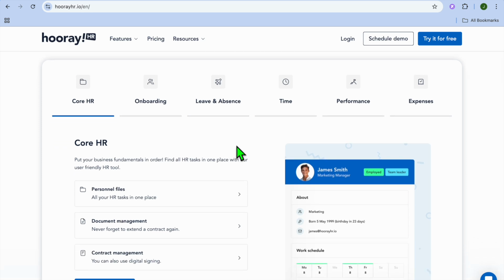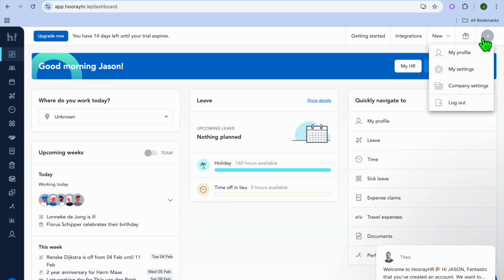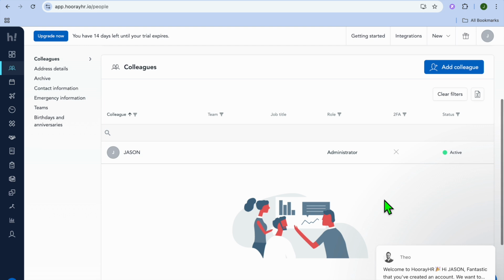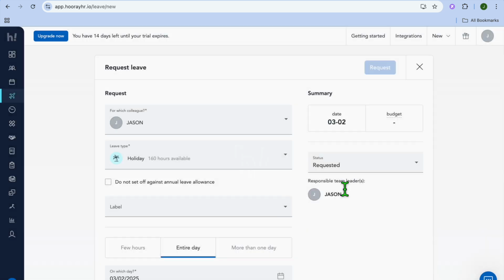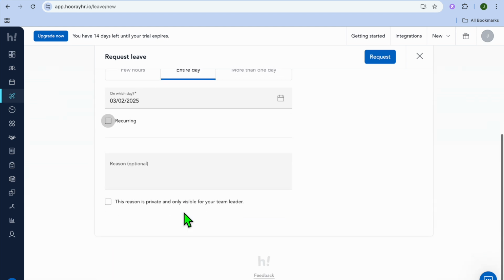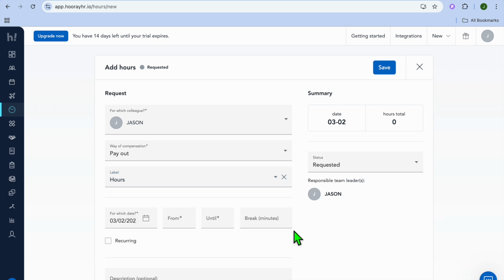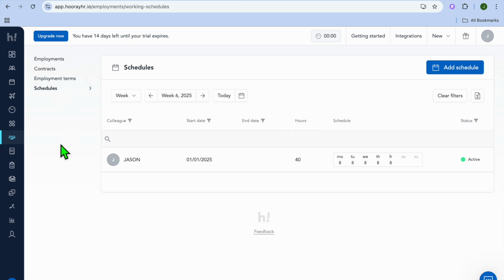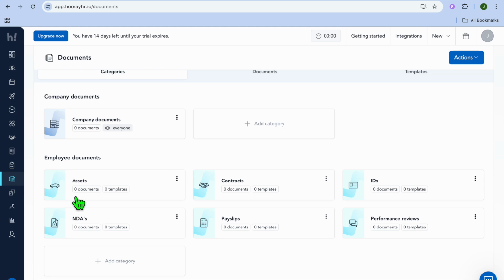HOORAYHR TUTORIAL FOR BEGINNERS( BEST HR SOFTWARE FOR SMALL BUSINESSES)